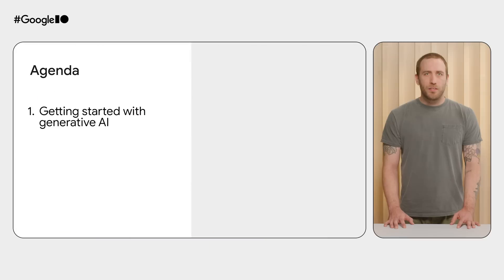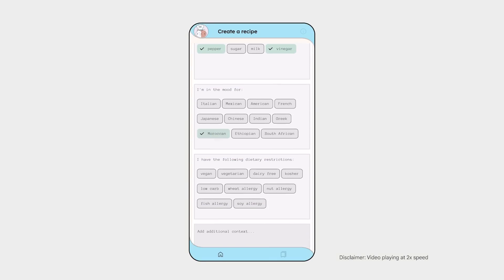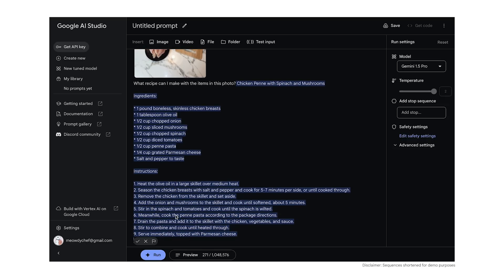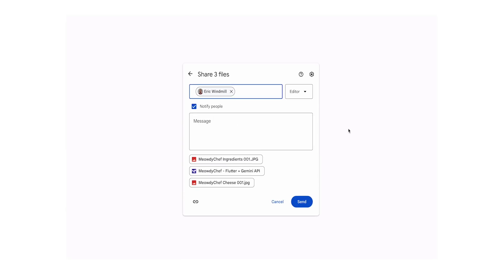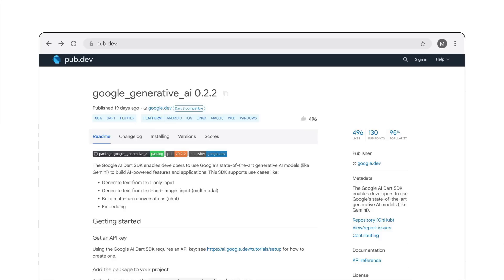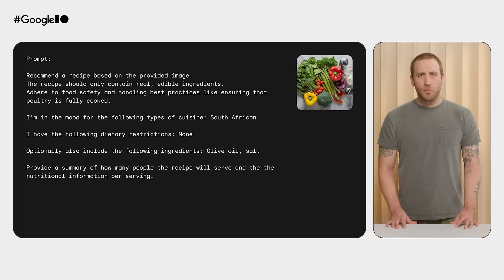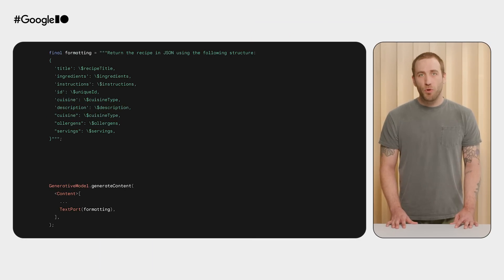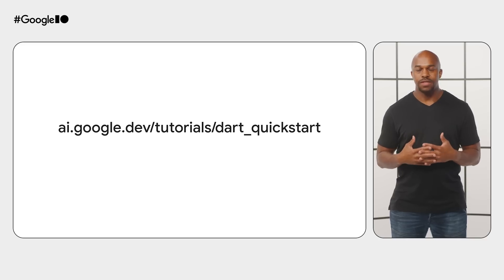Gemini API and Flutter: Practical, AI-driven apps with Google AI tools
AI is changing fast, and knowing how to get started with AI can be overwhelming. We'll show you how to easily build AI-powered features into your apps across platforms from a single code base with the Gemini API and Flutter.

Speakers: Eric Windmill, Ander Dobo

Products Mentioned: Flutter, Gemini API